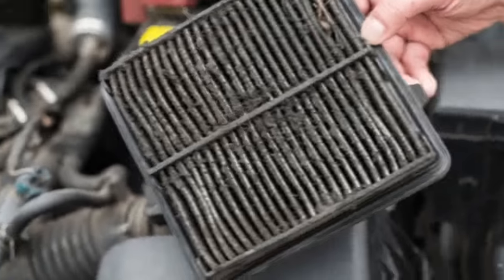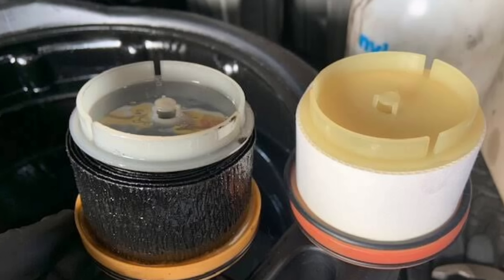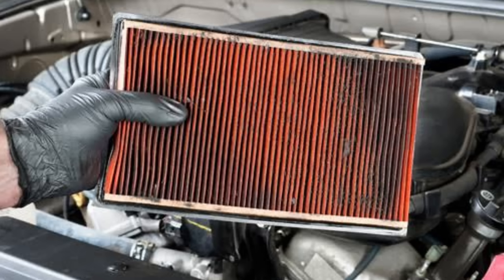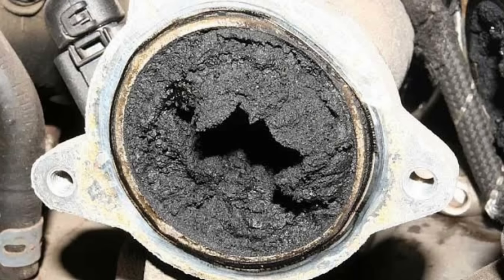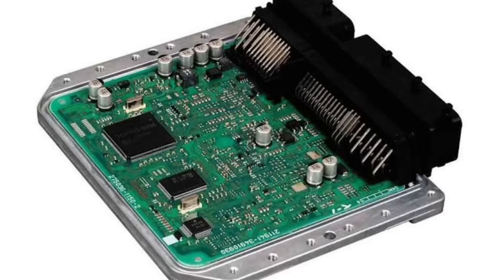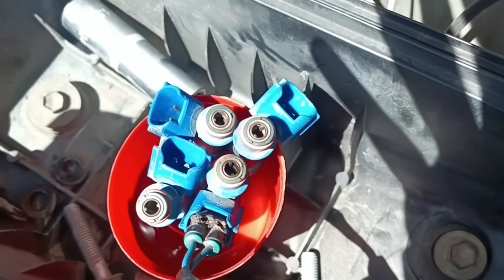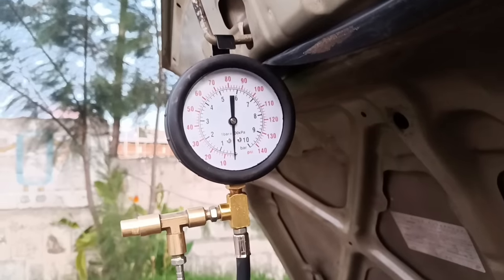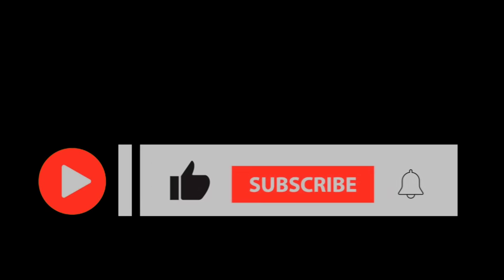Top cause of a car losing power when accelerating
In this video well see about the main cause of a car losing power when accelerating

More serious causes of power loss may include:

Sensors malfunction – camshaft, oxygen, crankshaft, and more
Actuators malfunction – spark plugs, ignition coil, fuel pump, injectors
Mechanical malfunction – compression, air filter, fuel filter, clogged exhaust.

Your car may lose power for many different reasons. Before heading off to the mechanic, check your air filter and exhaust pipe to ensure they are not blocked in some manner. If your car is losing power while driving and the car jerks when accelerating then make sure the following parts function properly:

Low Compression
Clogged Exhaust Pipe
Camshaft Position Sensor
MAF Sensor Malfunction
Oxygen Sensor
Faulty Fuel Injectors
Bad or Weak Fuel Pump
Clogged catalytic converter
Bad Spark Plugs
Bad Ignition Coil